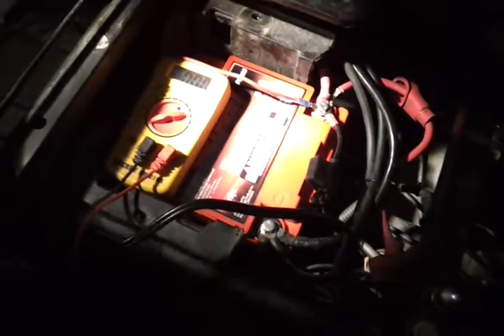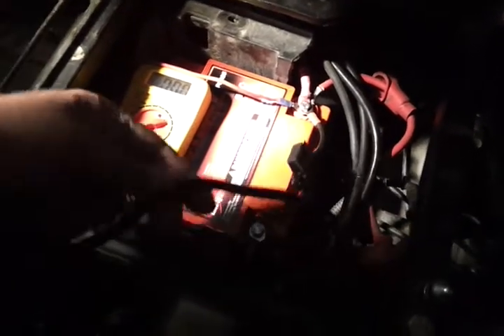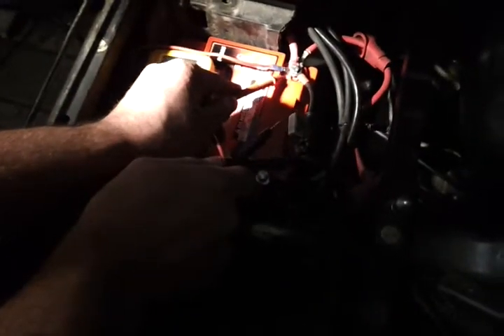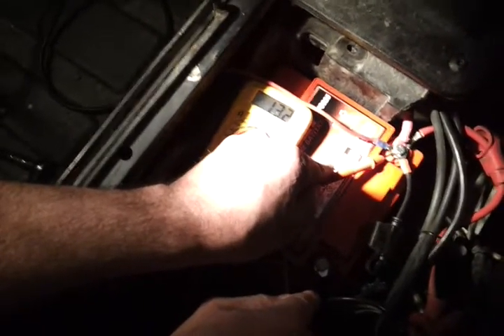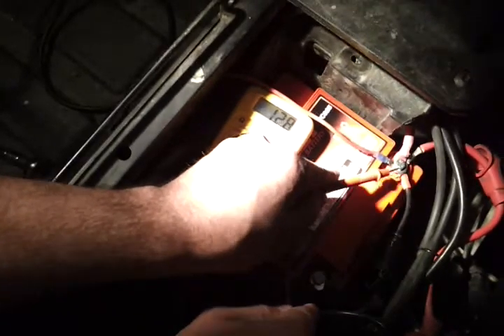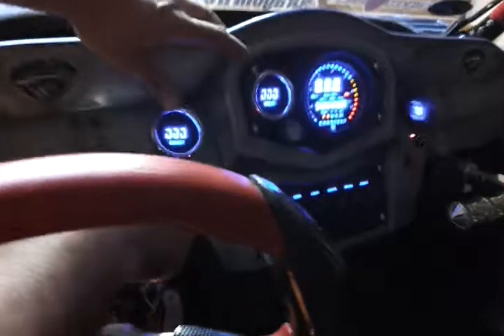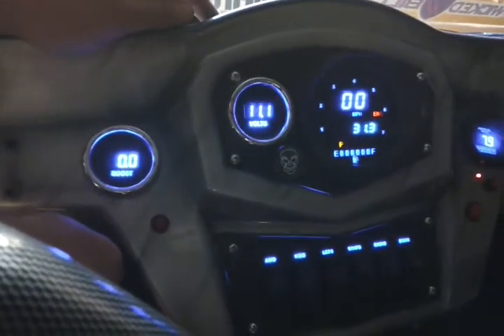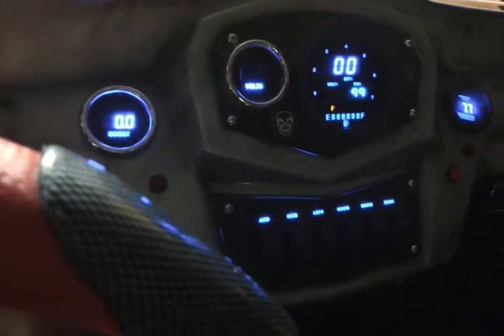RZR Odyssey fail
Turns out that it is not the battery and we need to keep trouble shooting the electrical..